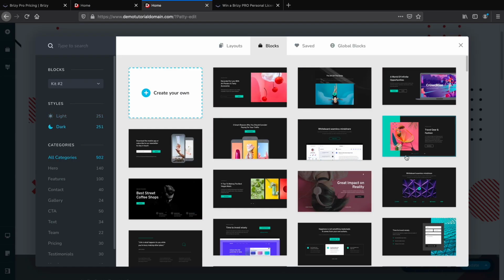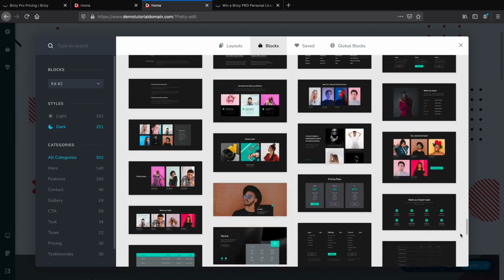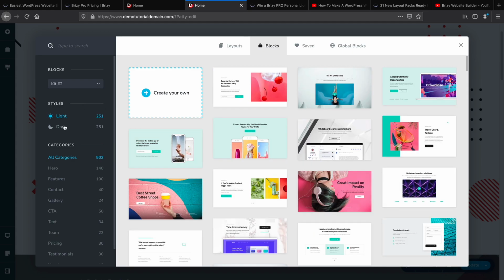BRIZY's MASSIVE GIVEAWAY! (Free Lifetime Plans) - Darrel Wilson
Entries Will Last For 5 Days! Winners Will Be Announced A Day After Contest Closes On Brizy's Youtube Channel!
Good luck party people!

👉👉Important Links